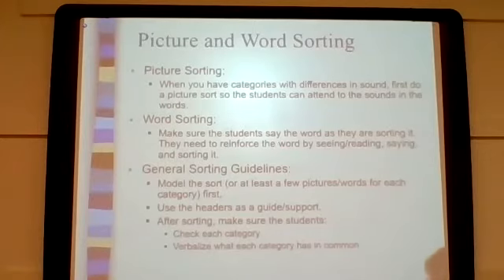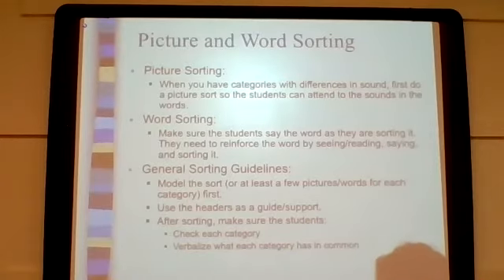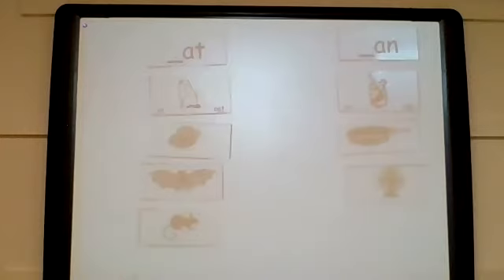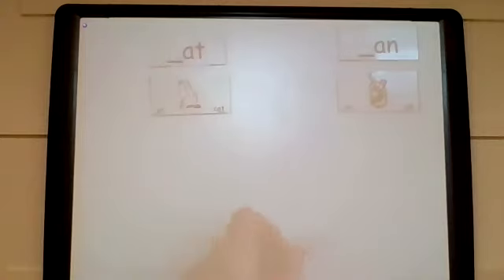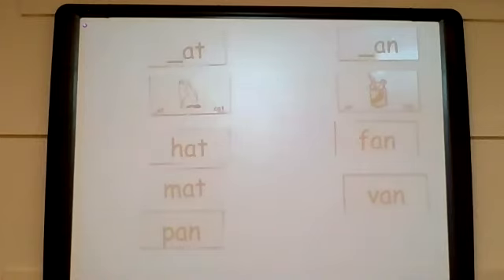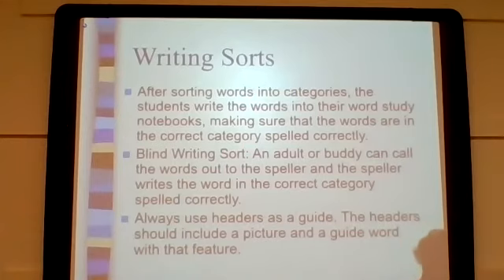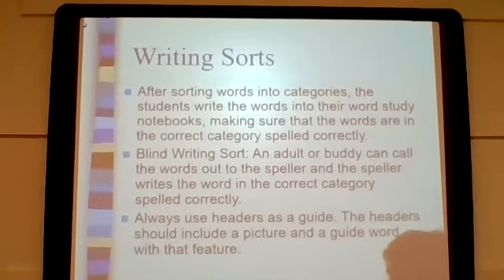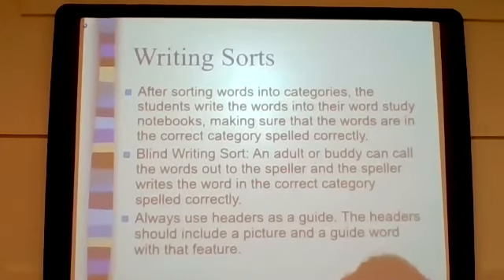TEDU 426 Word Study Procedures